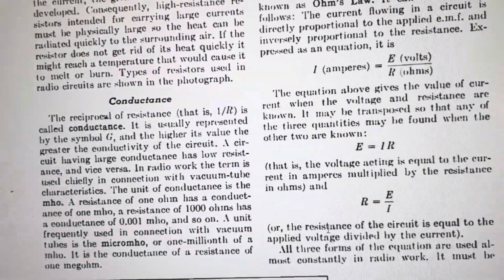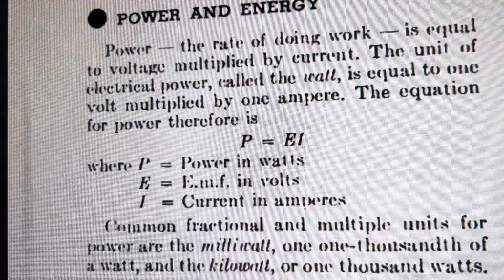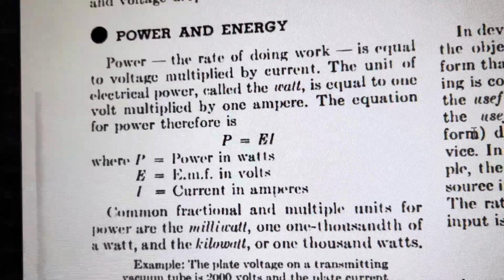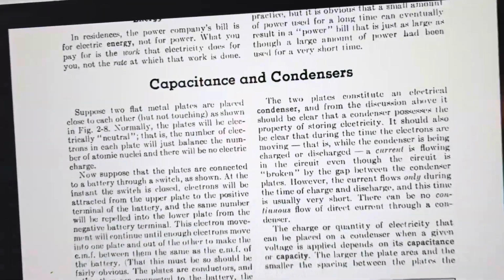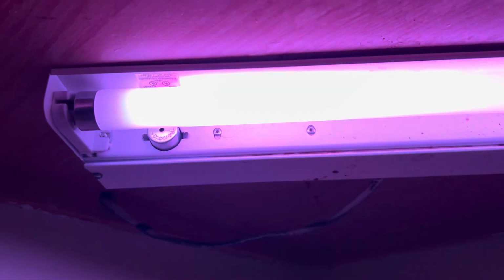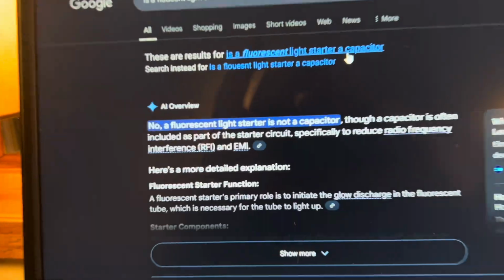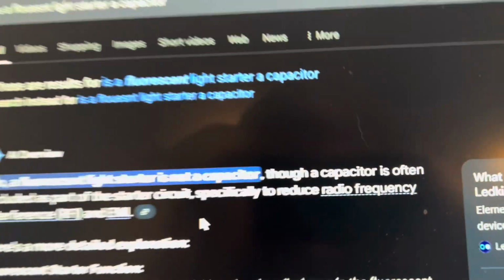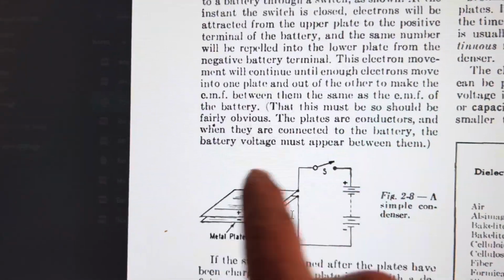1950 Radio Amateur’s Handbook - Resistors and Capacitors 📕